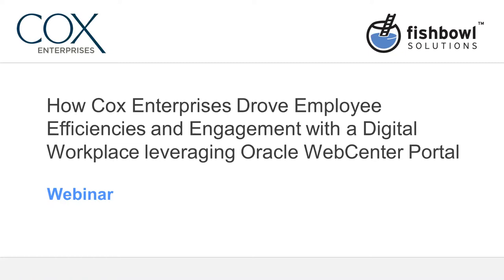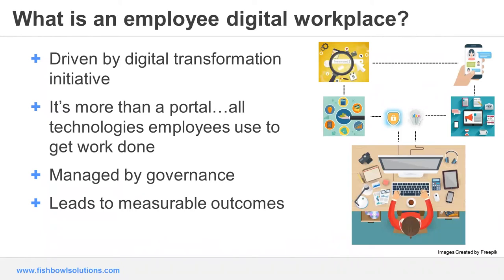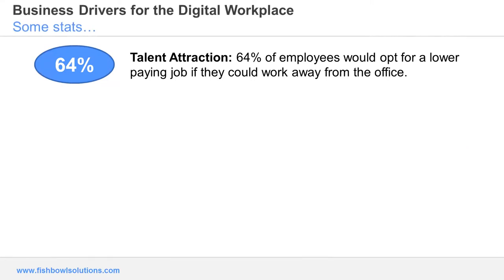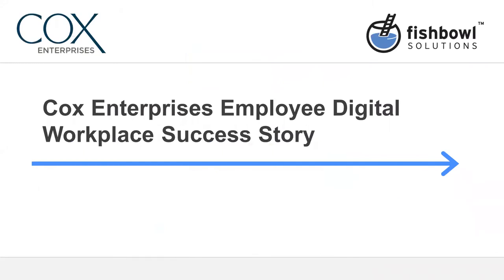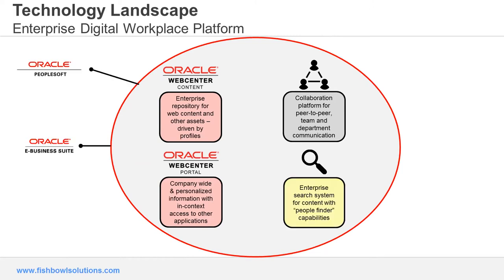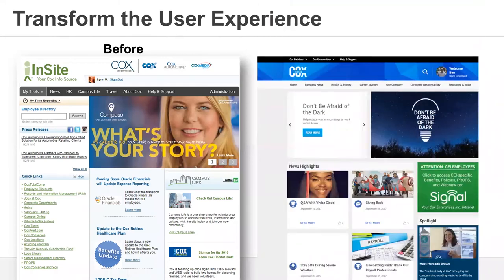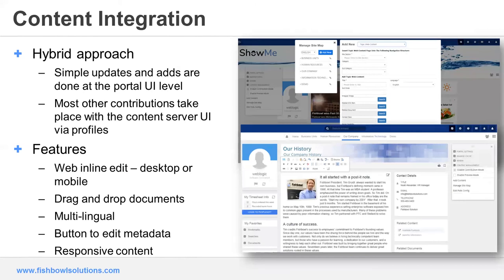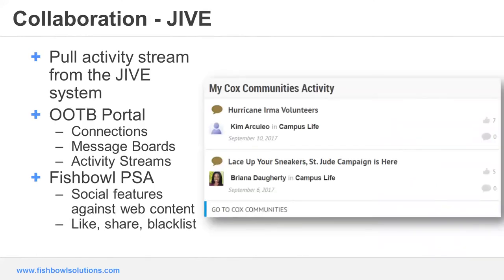Webinar: How Cox Enterprises Drove Employee Efficiencies and Engagement with a Digital Workplace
Listen to Fishbowl customer, Cox Enterprises, in a webinar as they share their employee digital workplace success story.  They detail why Human Resources and Corporate Communications wanted to leverage a new portal to impact engagement and the overall culture for 50,000 employees.

Additionally, hear why the key metrics of performance, scalability, and user experience lead them to choose Oracle WebCenter Content & Portal as they upgraded their legacy employee intranet.
Listen to this webinar if you and your organization are looking to:

• Understand the components and value of an employee digital workplace
• Drive employee onboarding and engagement through personalized content, mobile access, and self-service capabilities
• Replace an existing Plumtree, SharePoint, or other 3rd-party Intranet
• Improve the performance and user experience of your current WebCenter-based portal/intranet
• Understand Oracle’s roadmap for portals with Oracle WebCenter Portal Cloud Service